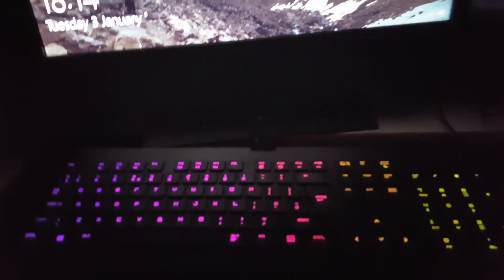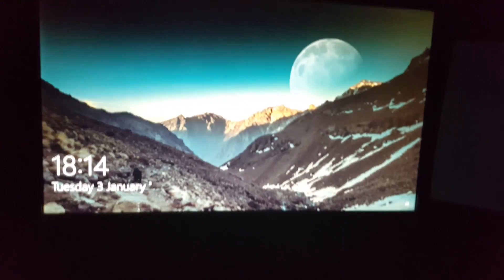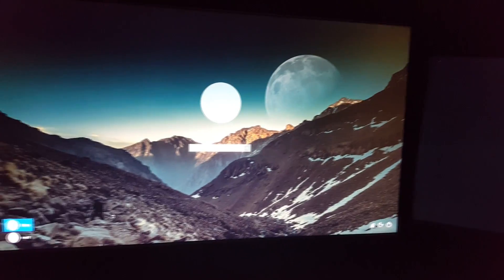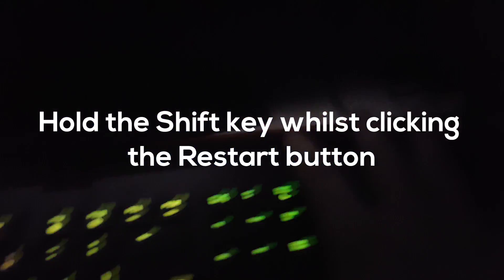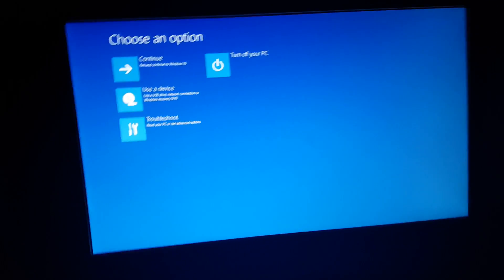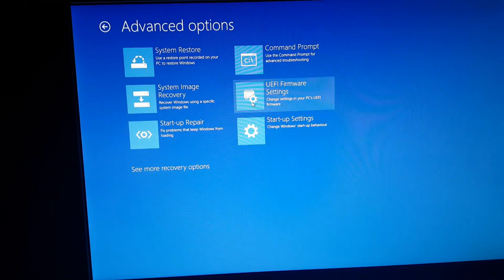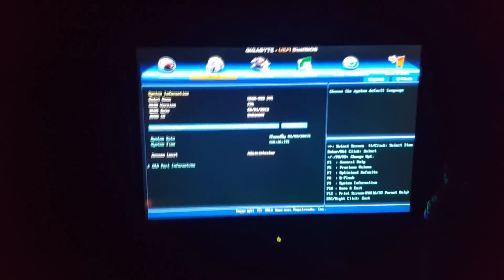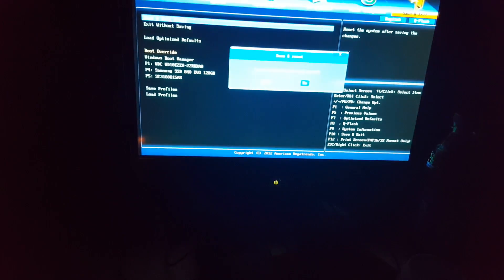HOW TO ACCESS THE BIOS ON A PC (IF YOUR PC BOOTS TOO FAST)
▲▲▲OPEN▼▼▼

Tutorial on how to access the BIOS on a Windows 8/10 Computer, for any reason. If your PC boots too fast, or if you simply don't know how to access the BIOS any other way, this will help.

random tags yo

bios,
tutorial,
basic input output system,
computer tutorial,
how to access bios,
how to get into bios,
pc boots too fast,
pc boots too fast to enter bios,
how to enter bios settings,
windows 8,
windows 10,